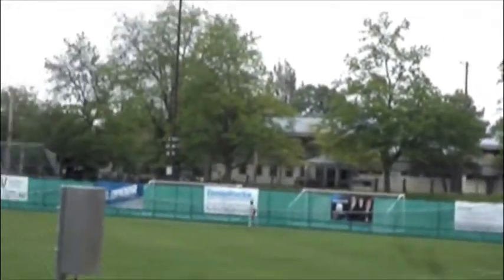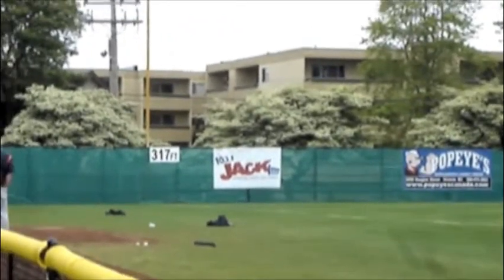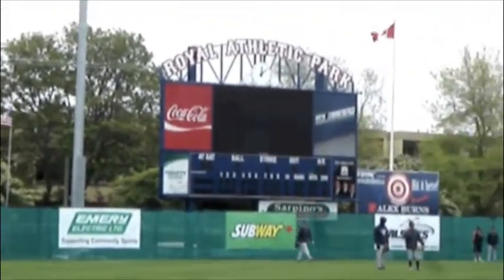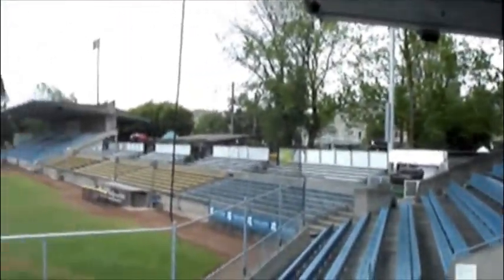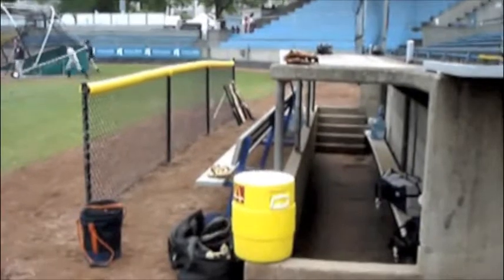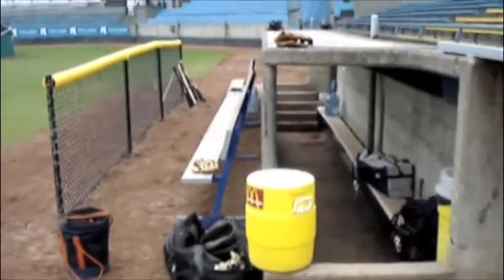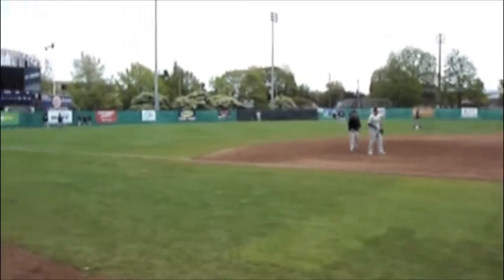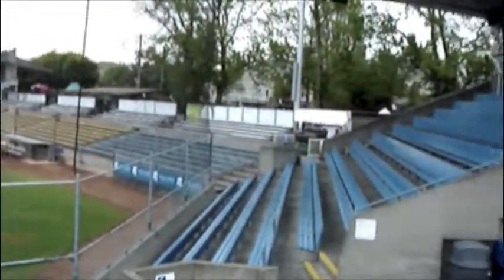GBL Ballpark Tour - Victoria's Royal Athletic Park (from OrangeCountyFlyers.com)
"Voice of the Flyers" Josh Feldman takes you on a tour of Royal Athletic Park, the home of the Victoria Seals.  The Flyers went 1-3 against the Seals at R.A.P., including the first win for Orange County on Vancouver Island after being swept at the Seals' ballpark in 2009.